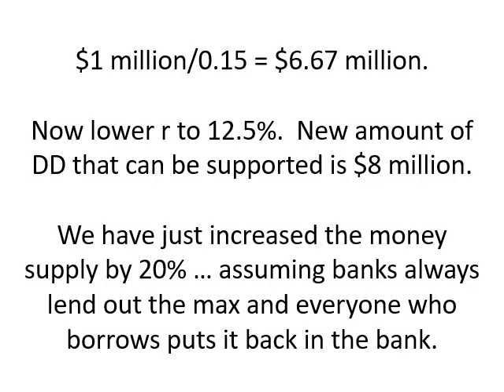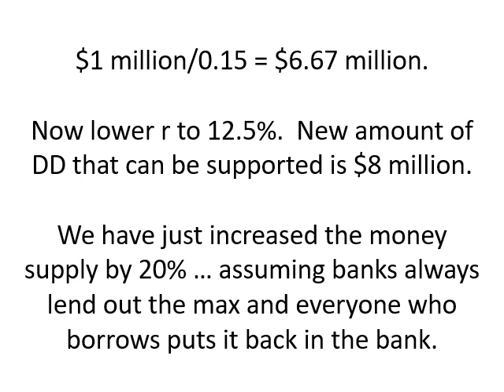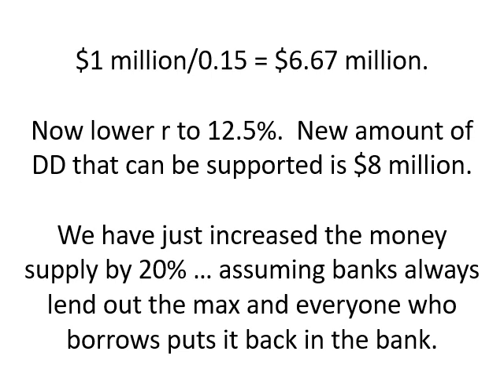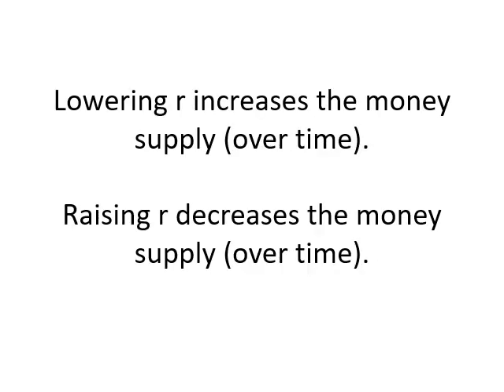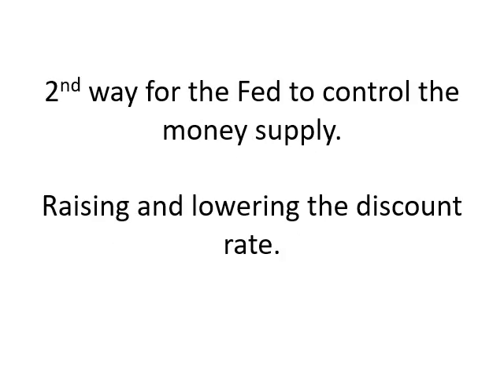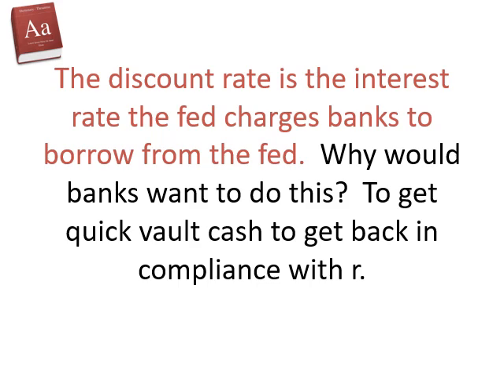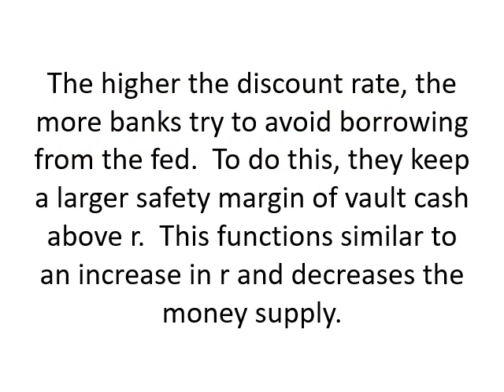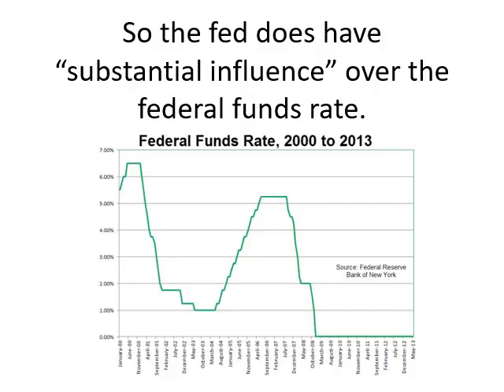Macro Module 8 Lecture 5